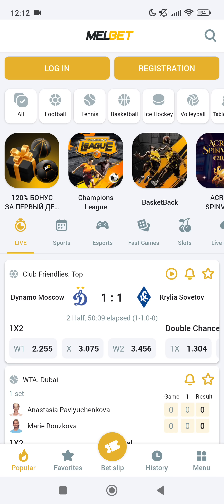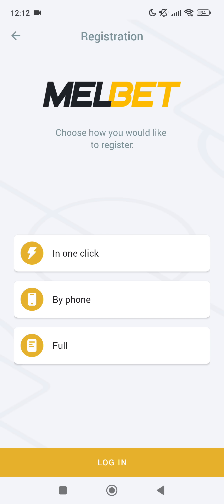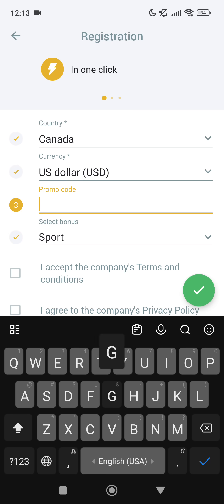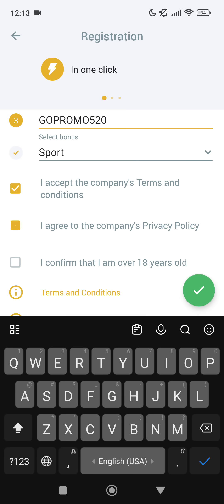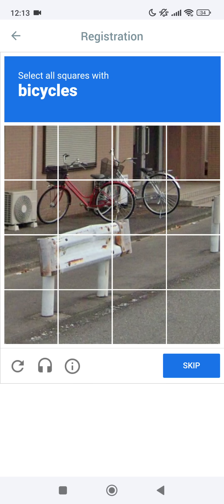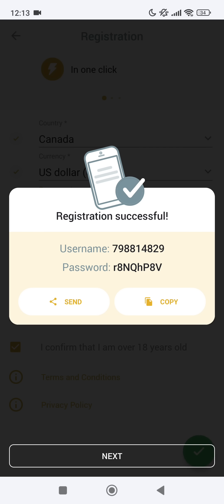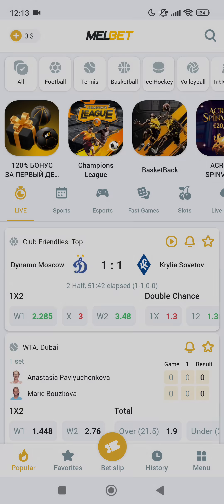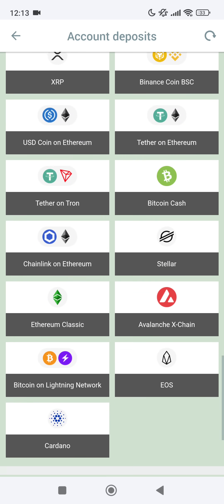CODE PROMO MELBET . HUGE BONUS MELBET FOR 520$ GET IT NOW . NEW PROMO CODE MELBET - GOPROMO520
PROMO CODE: GOPROMO520

Welcome to our video about the bookmaker company Melbet!

In this video, we are excited to share with you the best promotional code that Melbet has to offer. With this code, you can unlock the biggest bonus available, giving you the opportunity to earn a substantial amount of money just by signing up.

Melbet is known for its generous promotions and bonuses, and with our exclusive code, you can make the most out of your betting experience. Whether you're a seasoned bettor or just starting out, Melbet has something for everyone.

By clicking on the link in the description below, you will be taken to the Melbet website where you can enter the promotional code and start taking advantage of all the benefits it has to offer. From a wide range of sports betting options to live casino games, Melbet has everything you need to have an exciting and rewarding betting experience.

Don't miss out on this incredible opportunity to earn extra money and enhance your betting experience with Melbet.